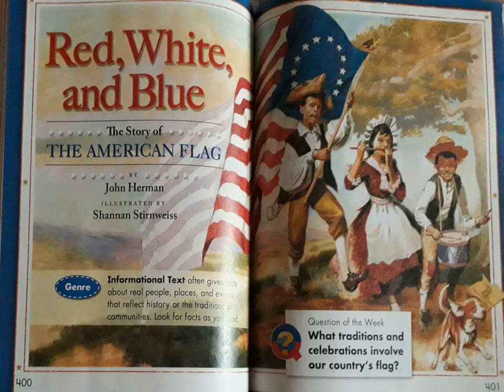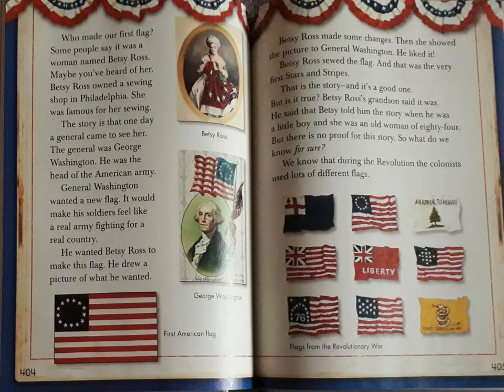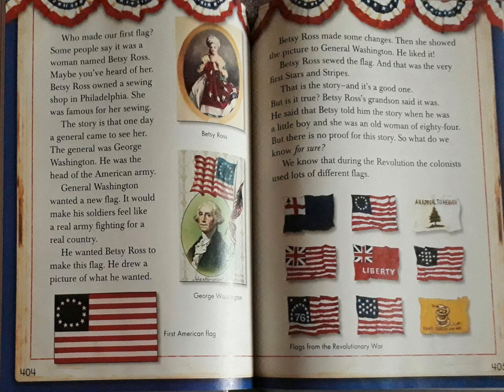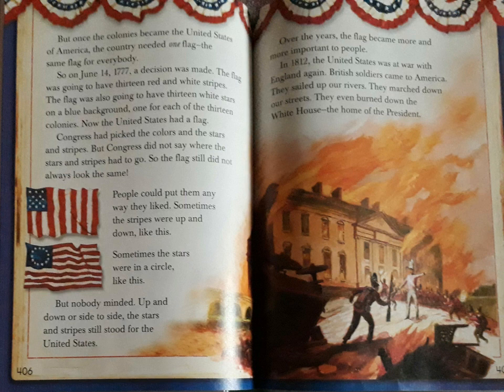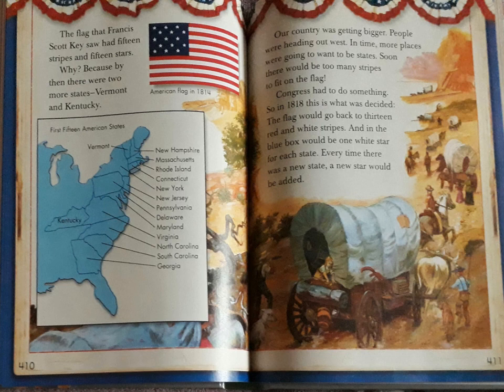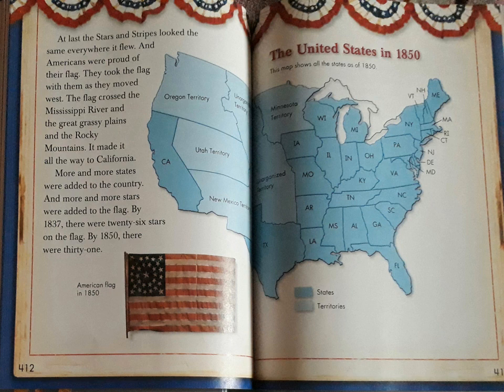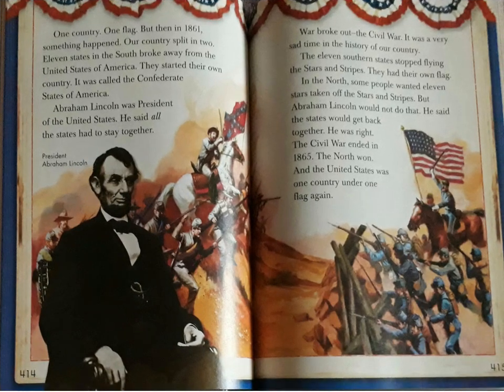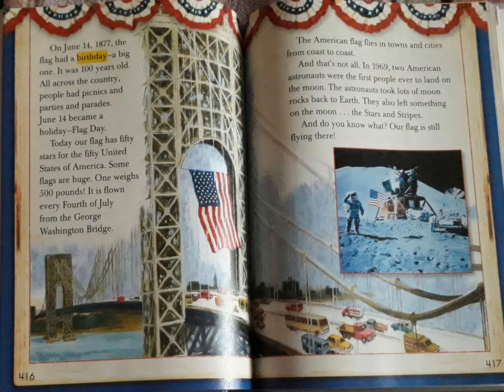Red, White, and Blue - Grade 2 - Reading Street - The Stepping Stone Kids